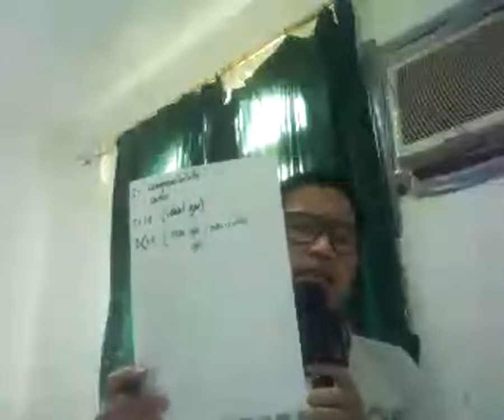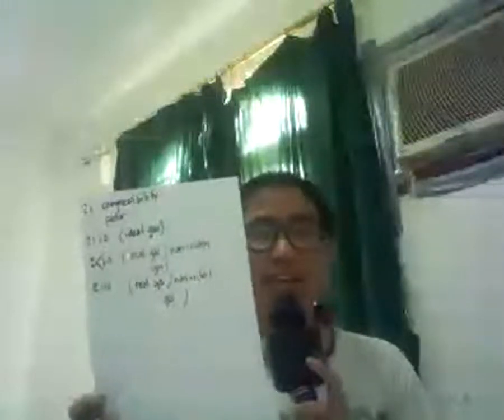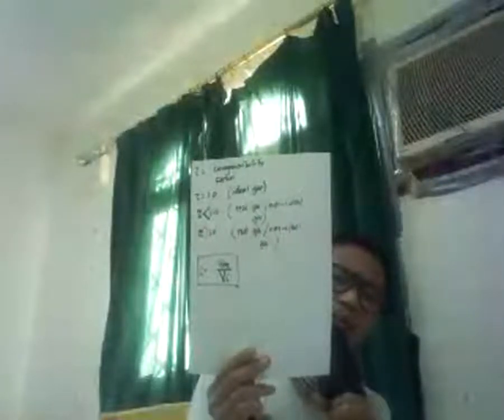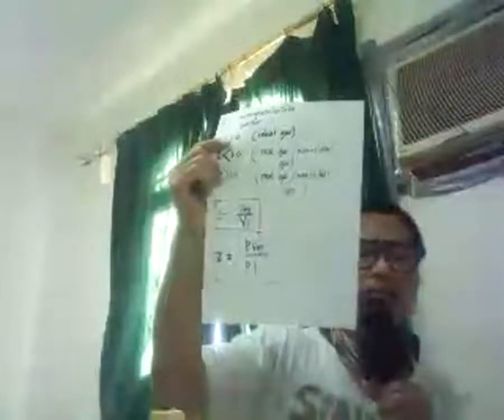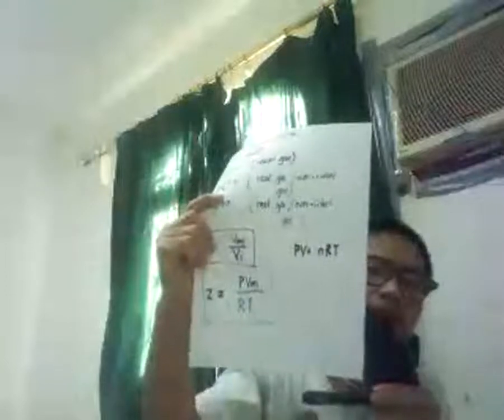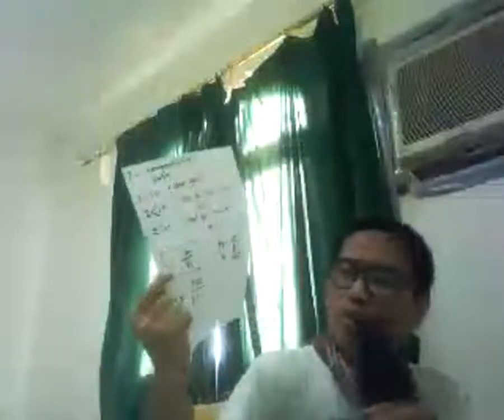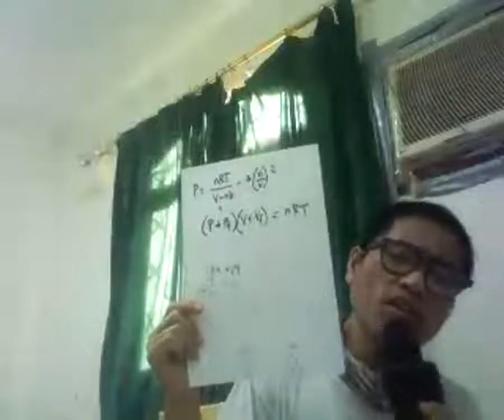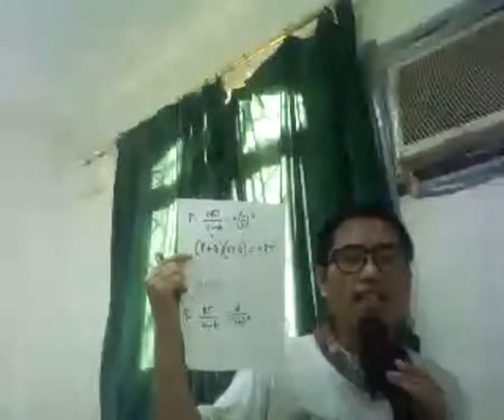Gas Compressibility Concept - ChEDiary080521a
Compressibility factor will help us to distinguish or identify if the gas behaves ideally or non ideally. This is the measure of how compressible a gas reallly is or not. If the compressibility factor is equal to 1 the gas is considered to be an ideal (ideal gas) and if the compressibility factor is less than or greater than 1 the gas is considered to a real gas (non ideal gas). Just use the formula z = (PVm) /RT.

Video Created by:
Chemical Engineer /OSH Engineer